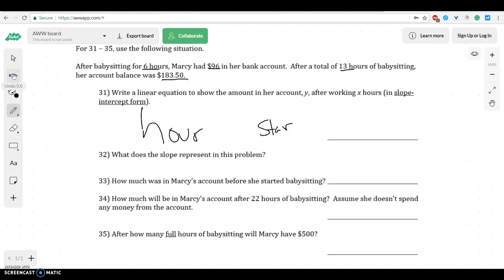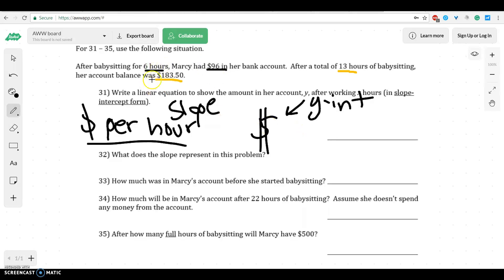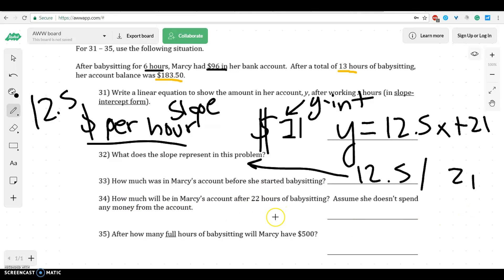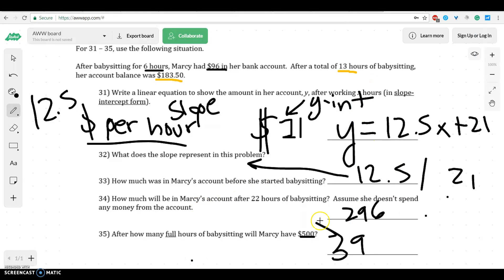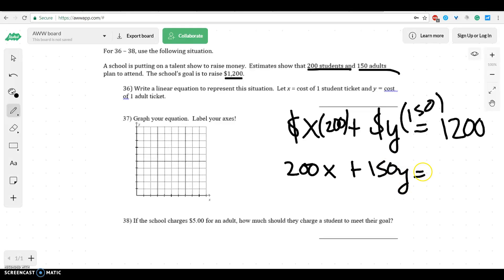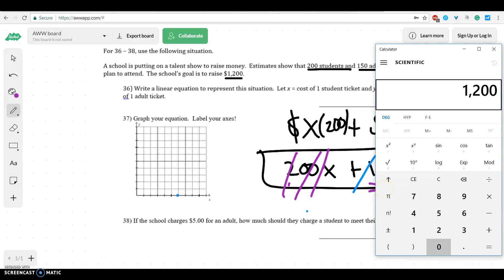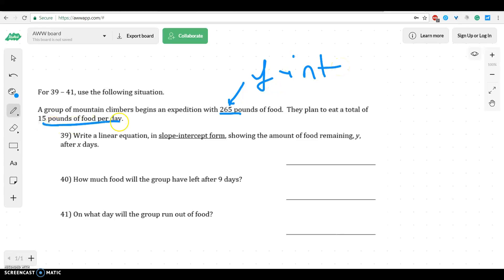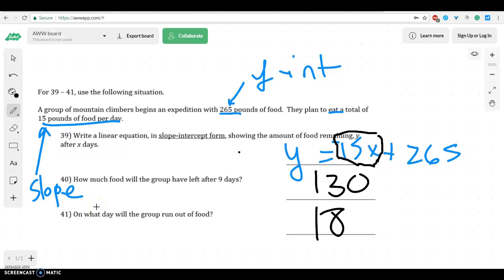Word problems flex day